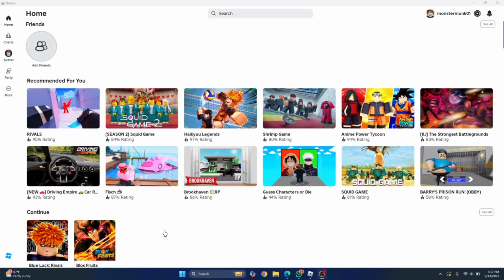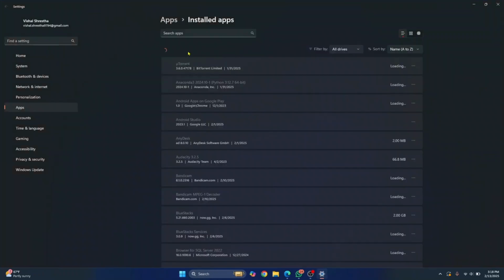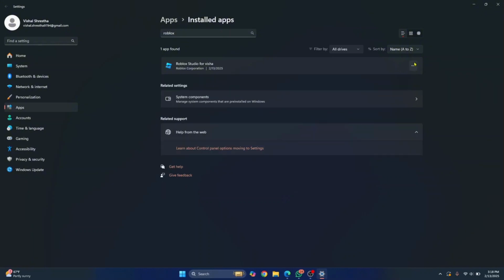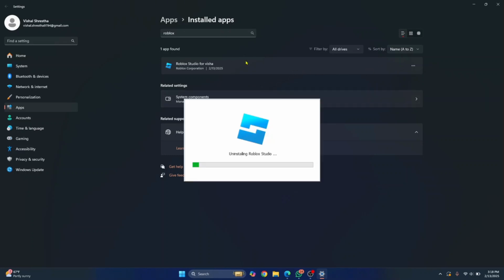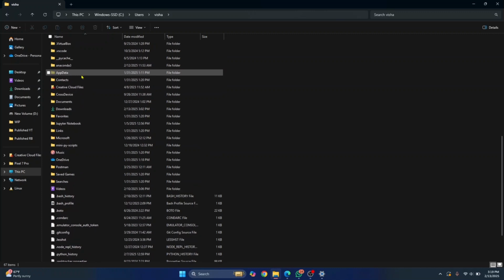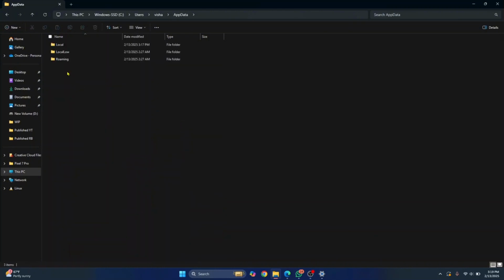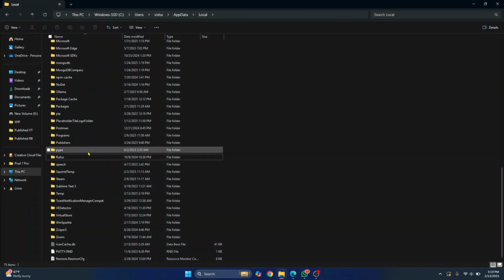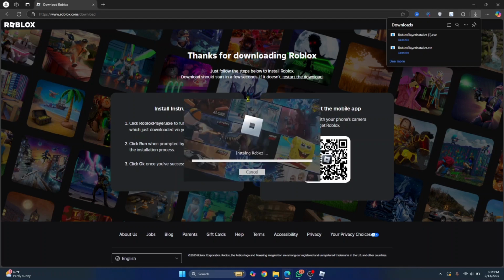How to Fix Roblox Not Opening on PC/Laptop - Windows 11 (2025)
Having trouble getting Roblox to launch on your PC or laptop running Windows 11? You're not alone! In this video, we walk you through step-by-step troubleshooting solutions to fix Roblox not launching on your Windows 11 device. Whether you're seeing the "Roblox won't open" error or facing a blank screen, we've got you covered.

What you'll learn:
- How to check for Roblox system requirements on Windows 11.
- How to clear cache and fix corrupted files.
- How to update Roblox and your graphics drivers.
- Troubleshooting network and firewall settings.
- Solutions for fixing Roblox installation issues.

Common issues addressed:
- Roblox stuck on loading screen.
- Roblox crashes or freezes on startup.
- Roblox installation errors.
- Roblox not opening or launching on Windows 11.

This guide is perfect for anyone looking to get Roblox back up and running quickly on their PC or laptop.